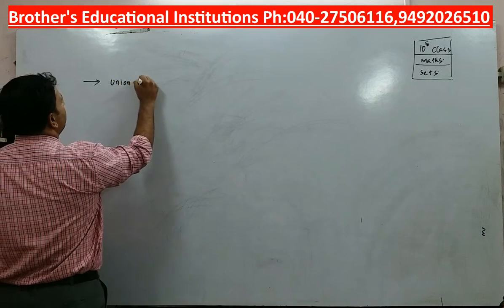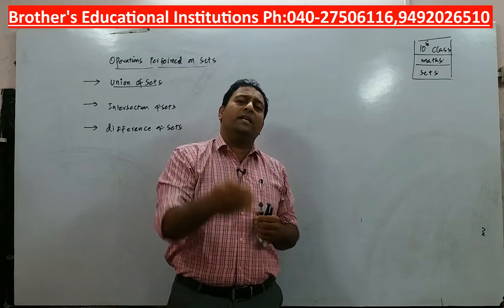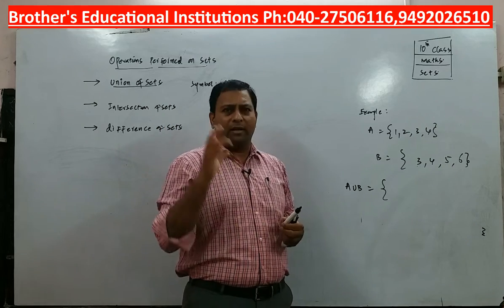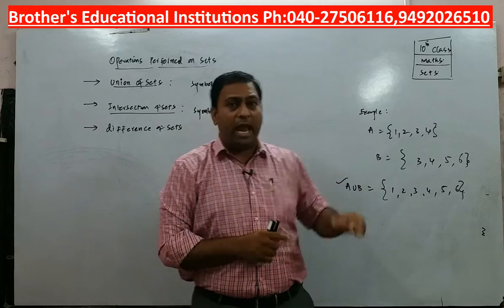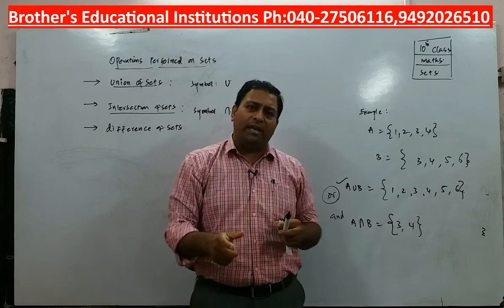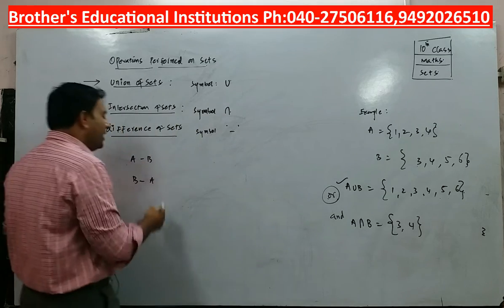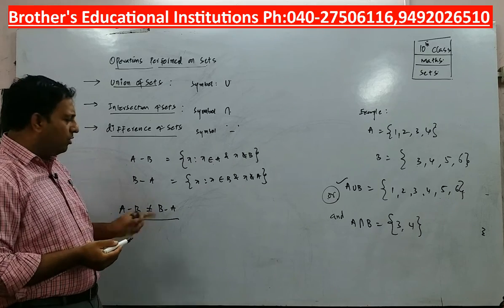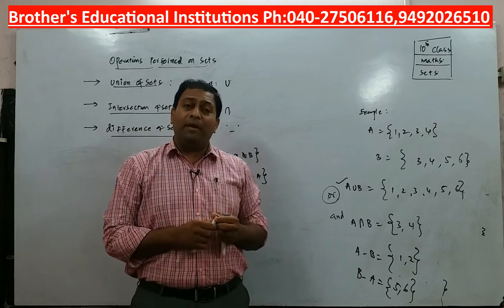4 Sets operations on sets